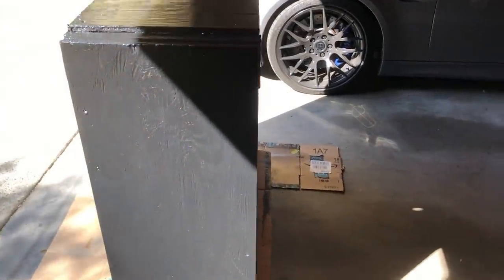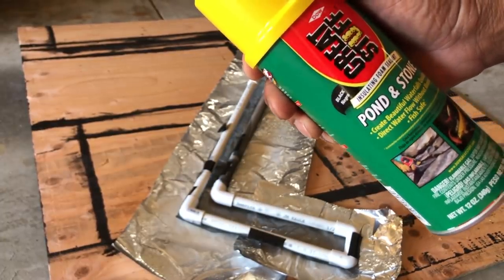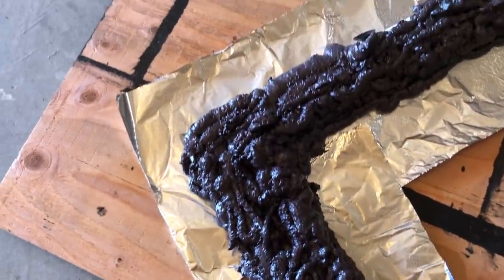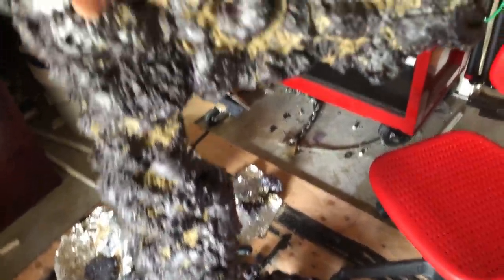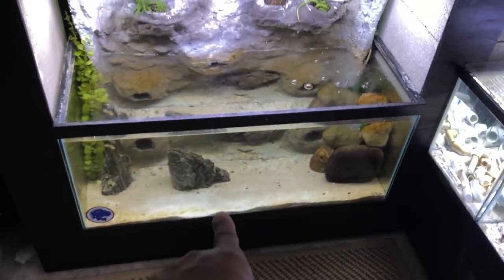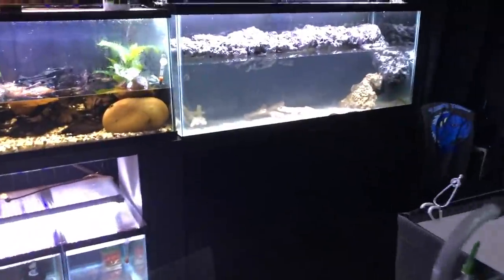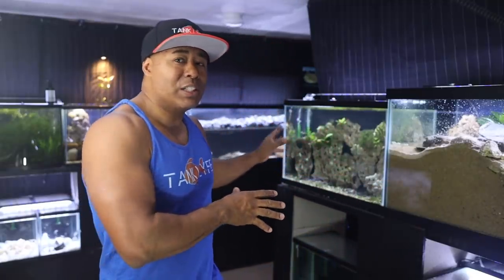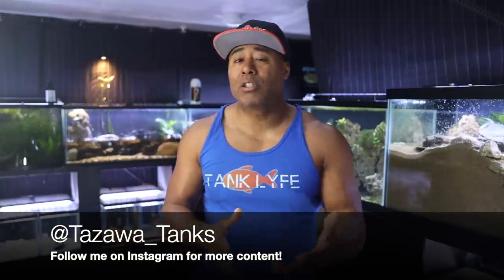NEW DIY AQUARIUM PROJECT!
I created another aquarium with a DIY shelf/island.

Mail To:
Tazawa Tanks
58 West Portal Ave #235